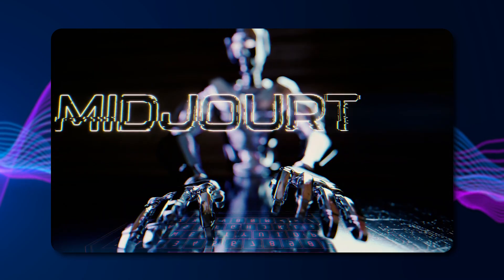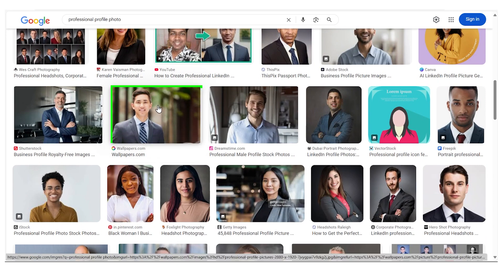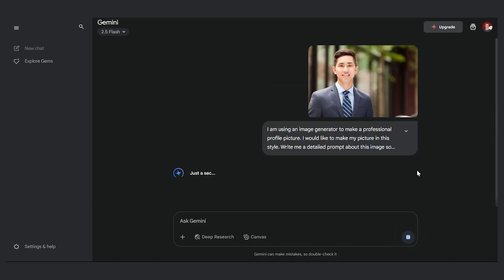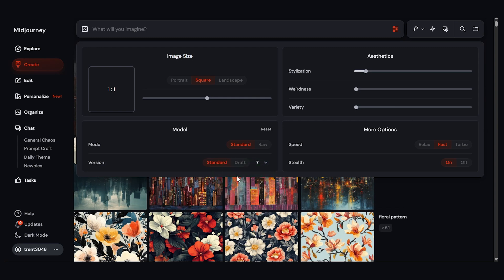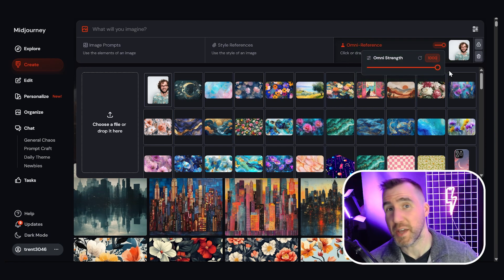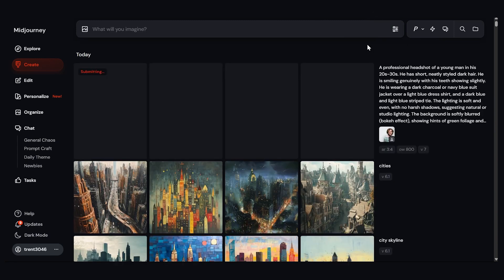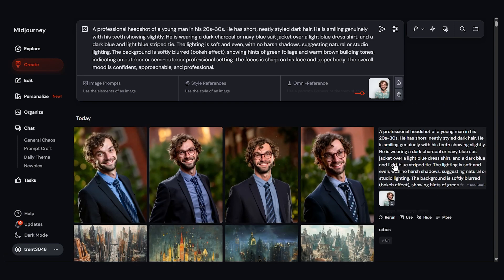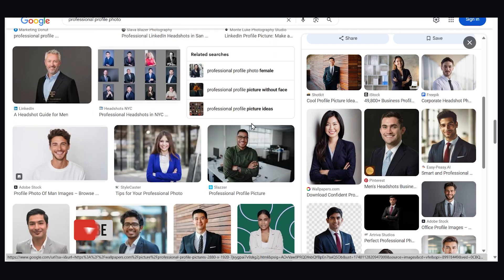Create a Professional Profile Photo with Midjourney [2025]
In this video, I’m using Midjourney to create a LinkedIn-style profile photo that looks clean and professional. No need to book a photographer—just follow along and I’ll show you the prompts and settings I used. Great for anyone wanting to upgrade their online presence.